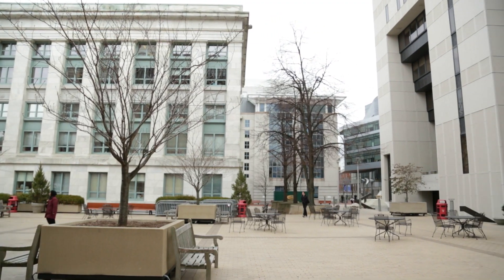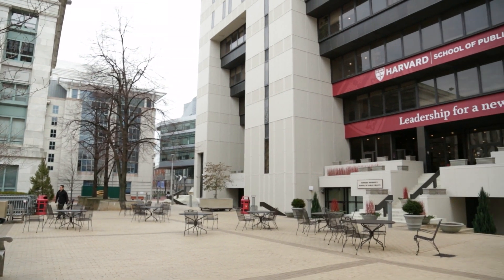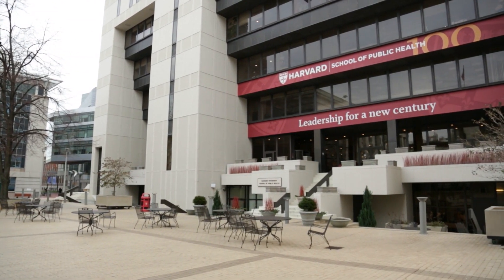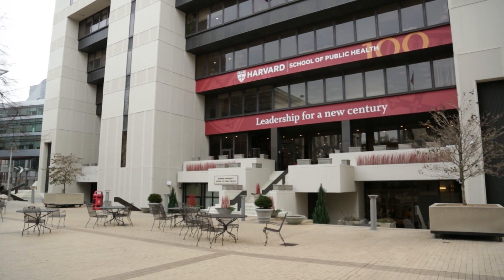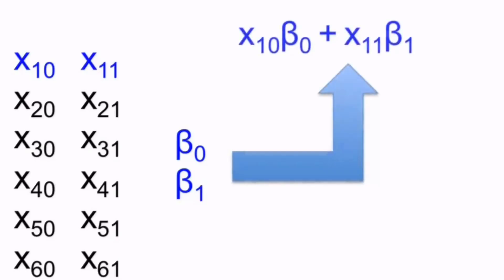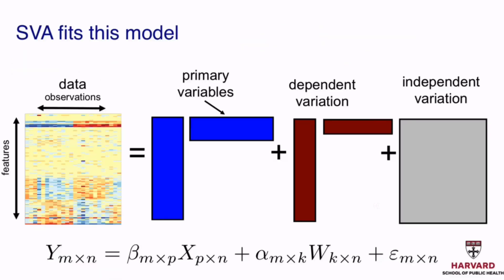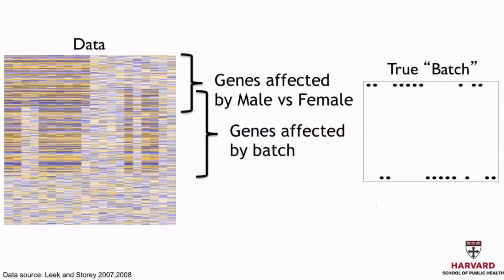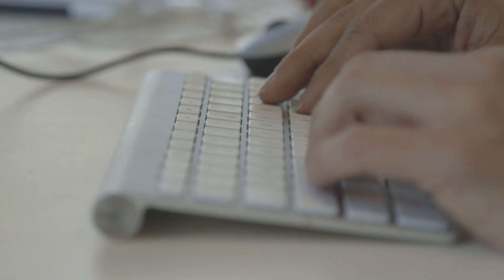Statistics and R | HarvardX on edX | Course About Video